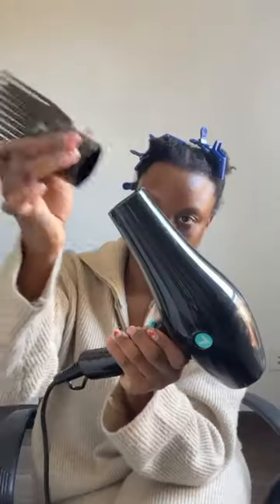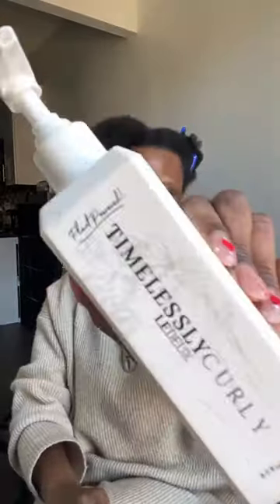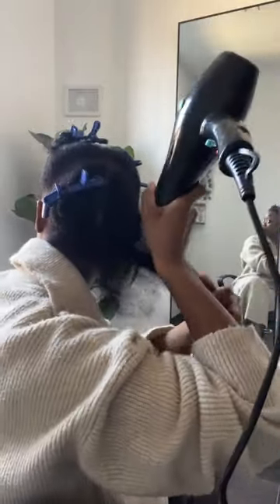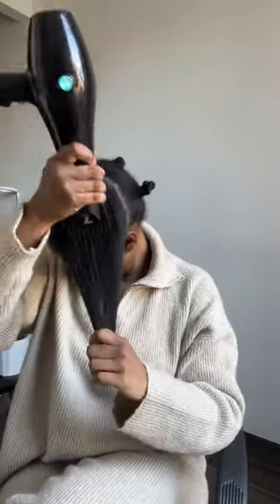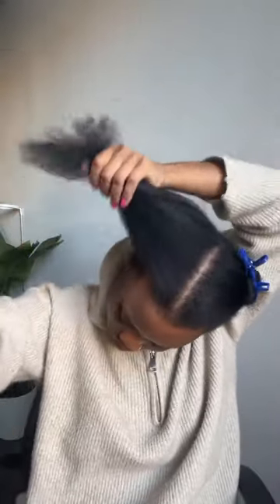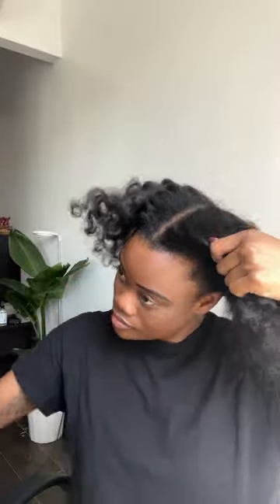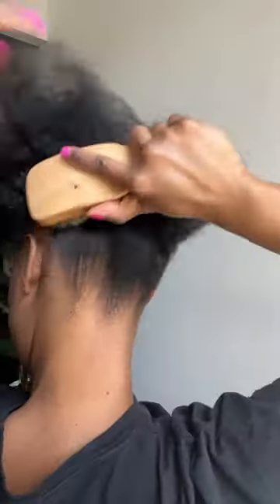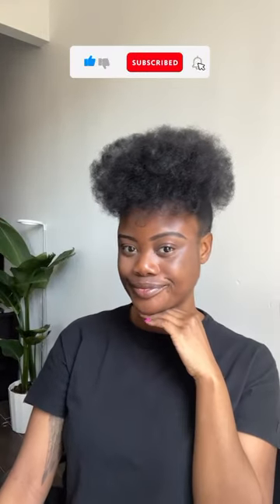Why I blow dry my hair every week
While air drying is often shown as the go-to method for preserving curls, blow drying curly hair, when done correctly, can actually offer numerous benefits for hair health. In this video we dive into 5 surprising benefits of blow drying curly hair and how to blow dry properly.

💈💇🏾‍♀️Salon Equipment:
Salon Chair
Shampoo Buddy
Microfiber Towels
Hair Steamer
Color kit
Blow dryer
Babyliss Flatiron
Hot Tools Flat iron
Round Brush
CarboSilk Combs

🎥🛠️Video Gear:
Iphone 13
Small rig

Hi hi! Mirna here! I’m a licensed curly hairstylist from Brooklyn specializing in keratin, color and extensions. I’m just here to help you along your curl journey. Don’t be shy say hi!